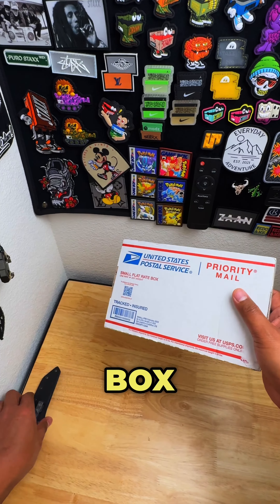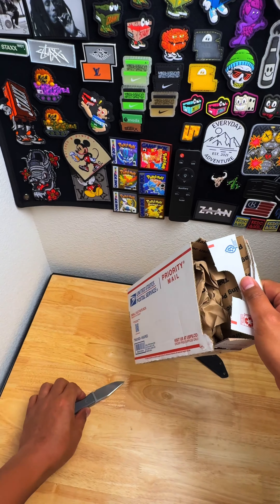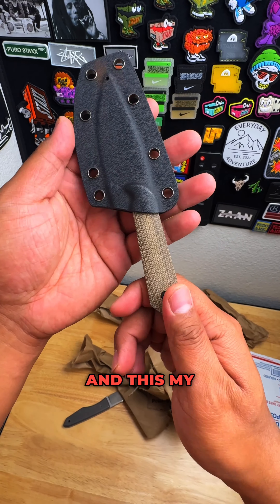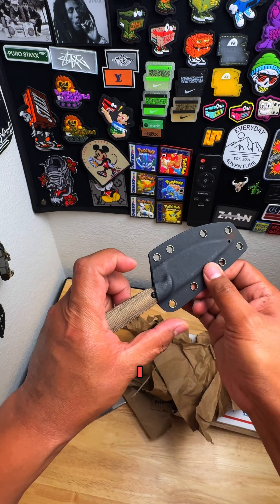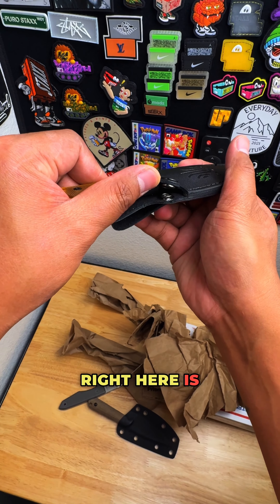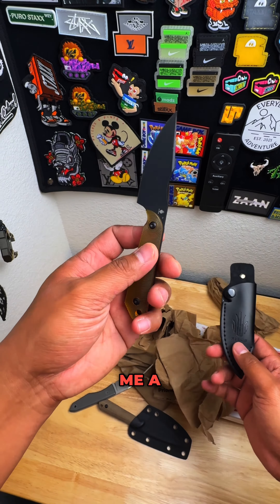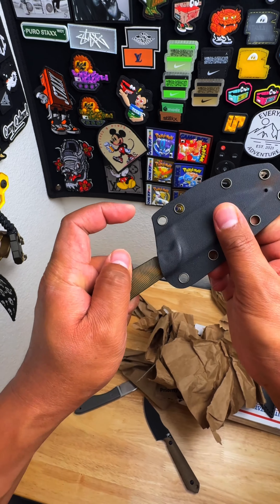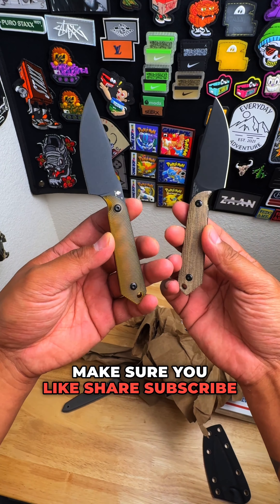Unboxing & First Impressions: Kizer Harpoon Mini 10V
Jot It Down Memo Books by MikeyDC